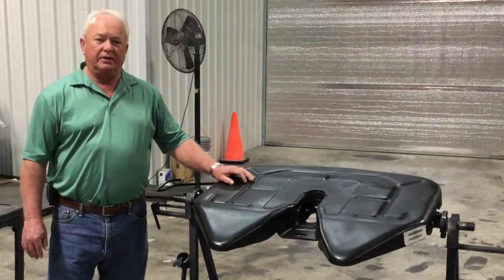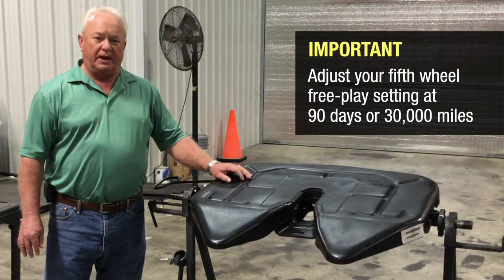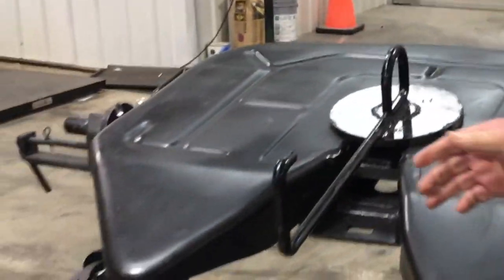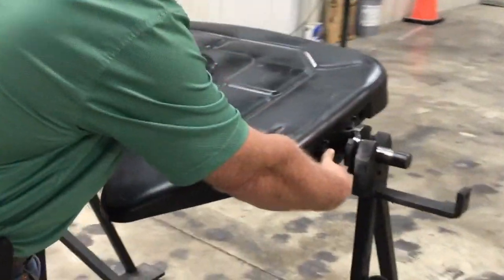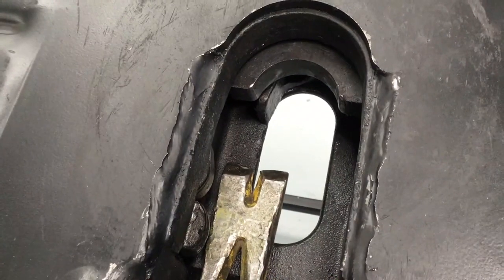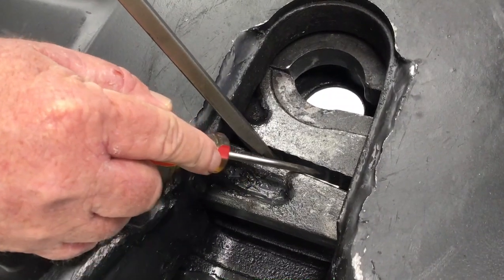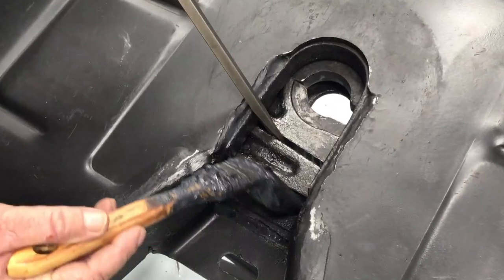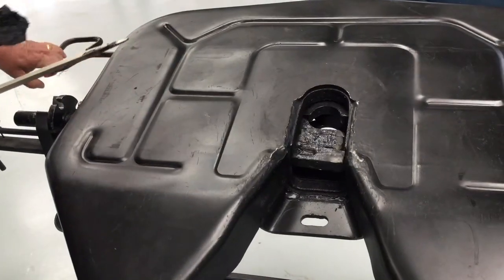New Fontaine Fifth Wheel Set-up and Adjustment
Fontaine Fifth Wheel is the world’s largest dedicated fifth wheel manufacturer and innovator of the only self-adjusting fifth wheel lock in the industry: the Fontaine No-Slack®. With manufacturing facilities worldwide, the company divides its global organization into three operating groups: North America, South America and Europe.
Fontaine Fifth Wheel North America is based in Jasper, Alabama. In addition to corporate headquarters, the Jasper campus includes the largest research and development facility in the world focused exclusively on fifth wheel coupling technology. Here, engineers refine existing product lines while imagining, designing and prototyping the fifth wheels of the future.